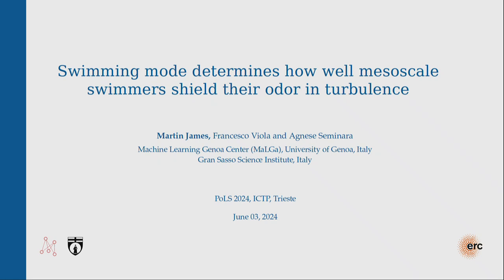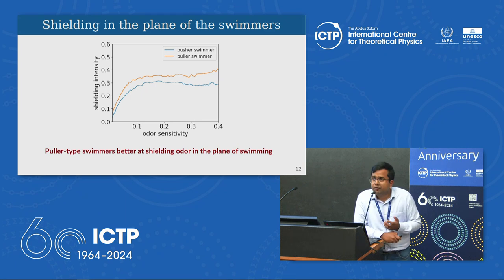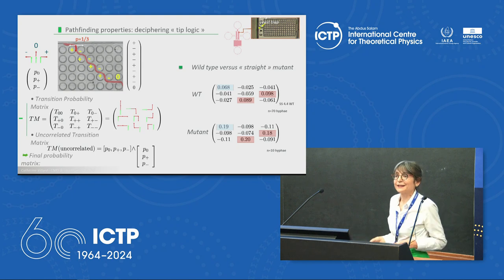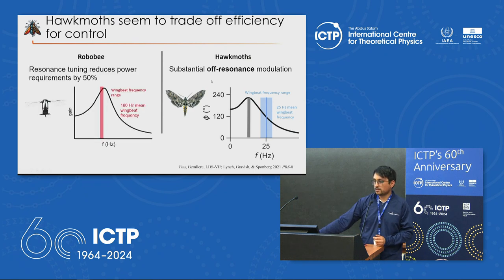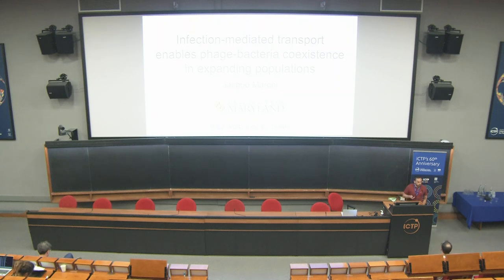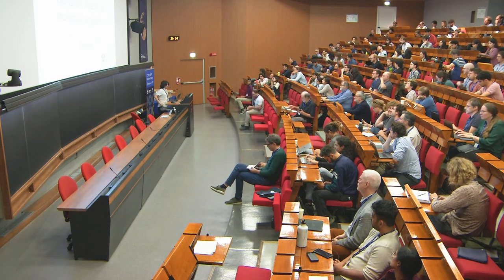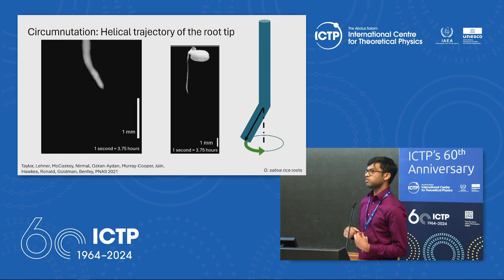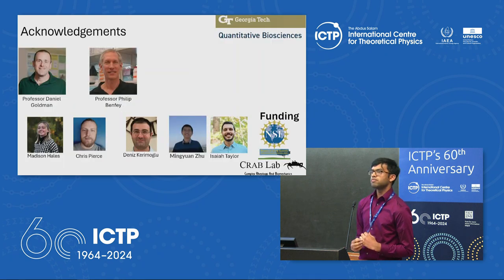Collective behavior and migration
(chair: Amir Haluts)

Martin JAMES
Catherine VILLARD
Ethan WOLD
Jacopo MARCHI
Benjamin GARCIA DE FIGUEREDO
Aradhya RAJANALA